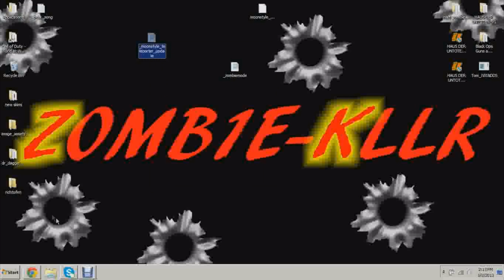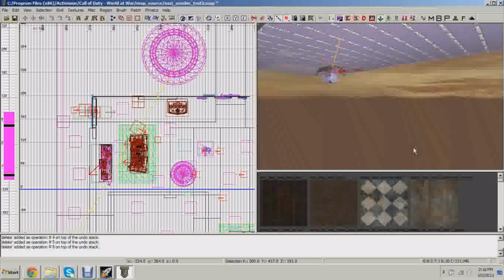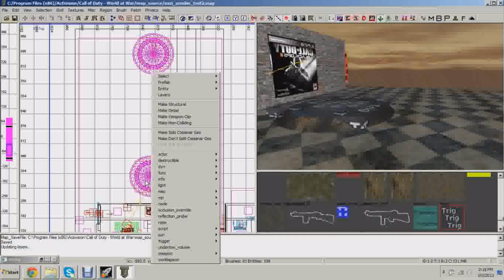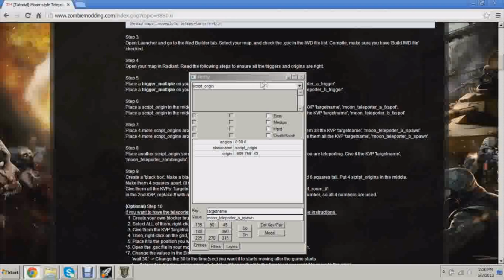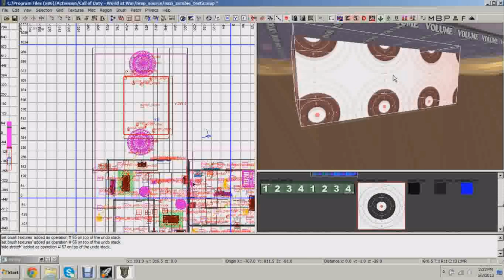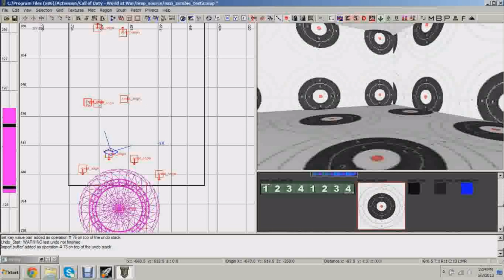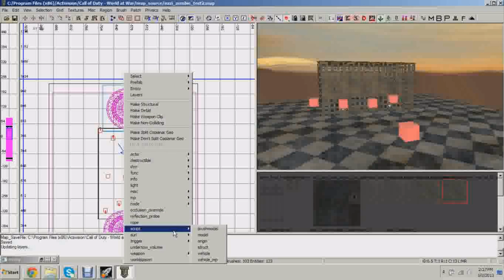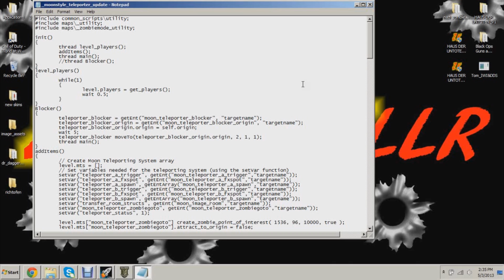Moon Style Teleporters - MAKING A ZOMBIES MAP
This tutorial will show you how to implement Moon Style Teleporters into your zombies map.

maps\_moonstyle_teleporter_update::init();